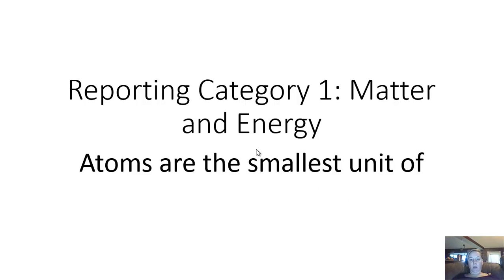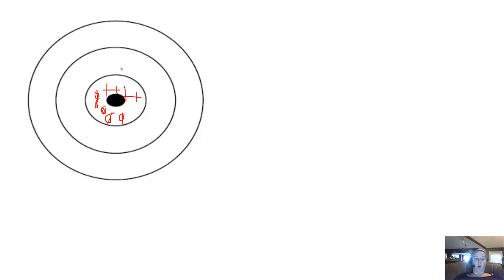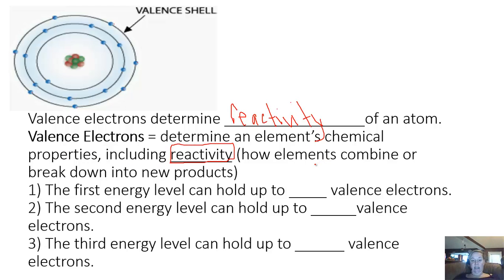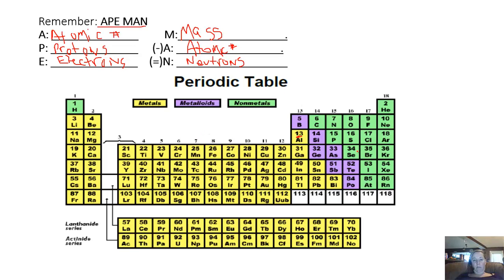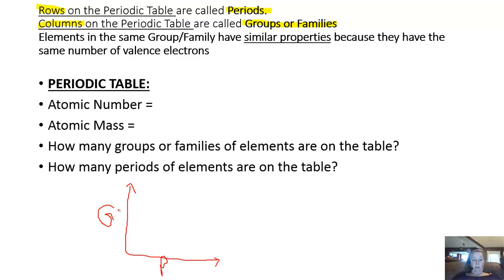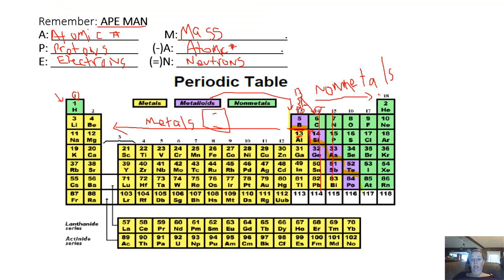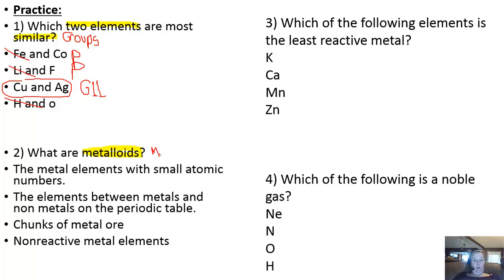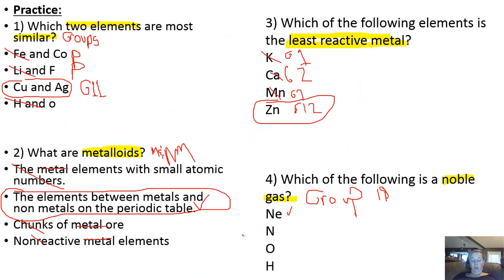STAAR Review Matter and Energy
8.5AB STAAR Review